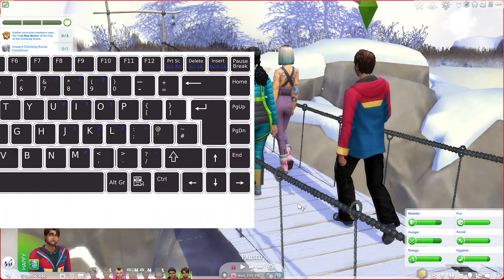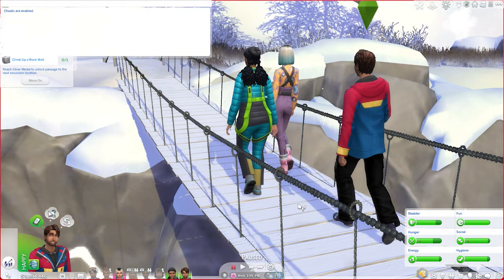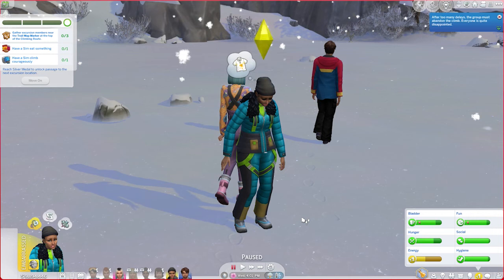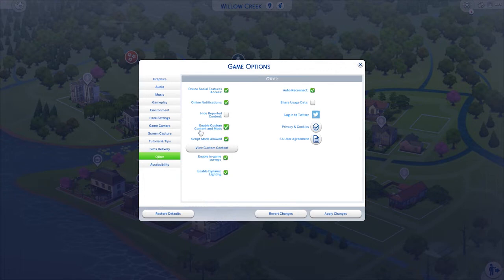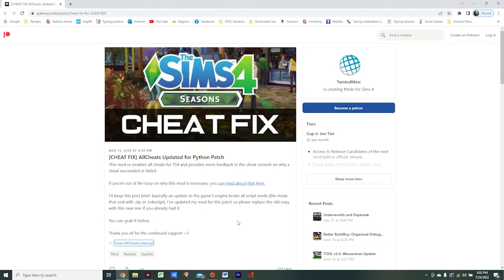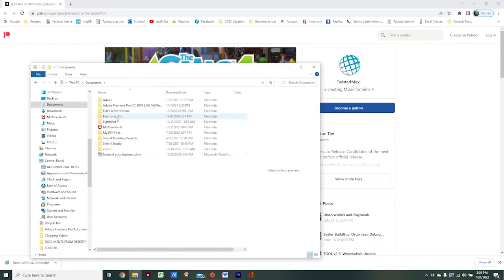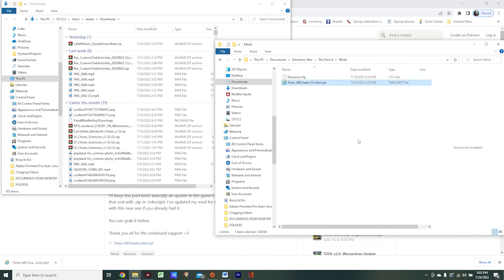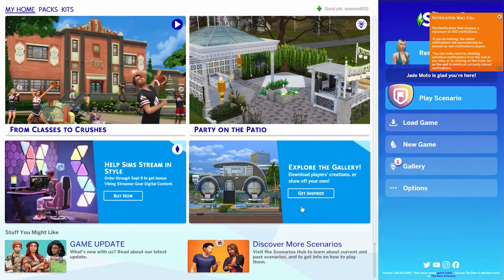How to Cheat to Advance a Level in a Mountain Excursion Event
Open Cheat Box: CTRL + SHIFT + C
Enable Cheats: testingcheats true
To Advance the Excursion: situations.excursions.advance_activity
Close Cheat Box: ESC